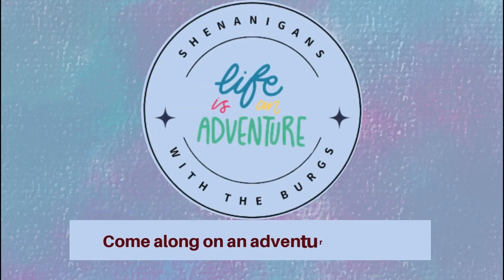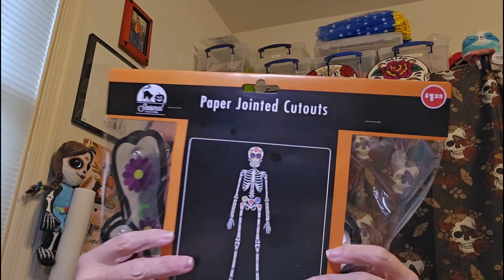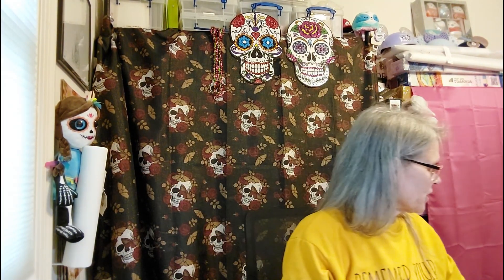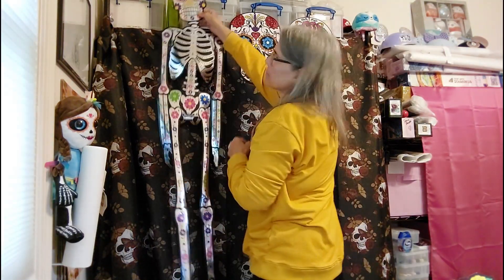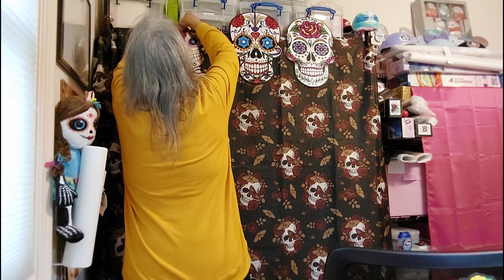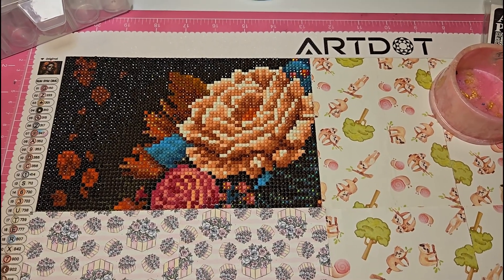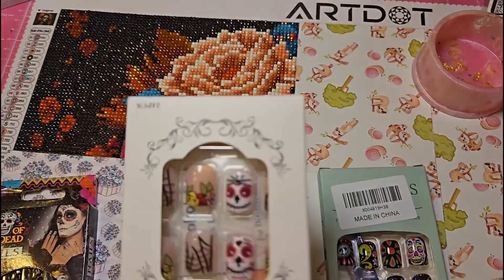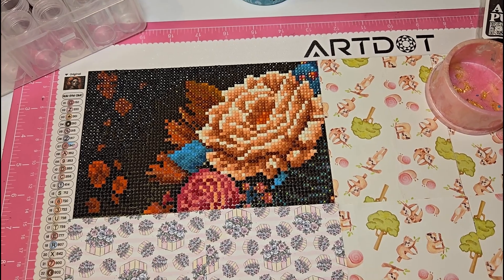Get Into The Halloween Spirit With A Spooky Season Paintalong Featuring Sugar Skulls and Spooks!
Welcome to diamondpaintingwithfriends2024 October Sugar Skulls or Halloween Edition. I am the host this month and I look forward to seeing all your canvases come to life. I have 4 I want to complete during this paintalong so I did start early to ensure I could get them all done. In this video you will see the start and finish of canvas #1 by Artdot – it is a sugar skull that I fell in love with – but it wasn’t my favorite canvas to do, and I will most likely not order canvases from Artdot in the future.

I have included photos of the participants who do not have a YouTube channel, and I have linked the participants who do have a YouTube channel below.  Please go and visit the channels of those listed.  I would appreciate it and I think they would as well… You’ll see their canvases and on their channels.

Last, I want to thank @Craftychefdiamond for spearheading this Diamond Paint with Friends group.  And to let you know we have a Facebook group too! and be sure to answer all the questions to be approved to join.

Oh wait!!!  I’m sounding like a TV commercial right??  I also wanted to tell you about a great Diamond Painting Retreat that will be in Central Virginia in July 2025!!  Let me know if you have any questions or want more information.  There are also free crafting Zooms on Monday and Wednesday every week from 4pm (est) to at least 9pm (est).  I can give you more info as those as well!

Participants are: (please forgive me if I missed someone)
Beth D.
Karen M
Laura T.
M. Hawkin
Margie G
Megan D
Melanie H.
Meredith K.
Robin E.
Sherry L.
Teresa S.

~Shenanigans with the Burgs